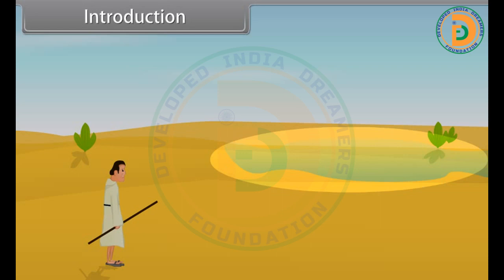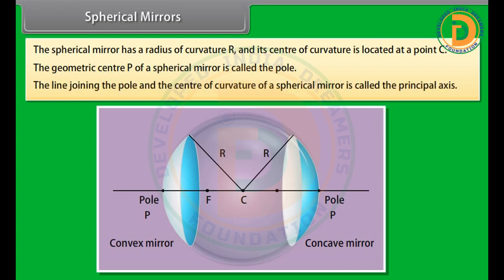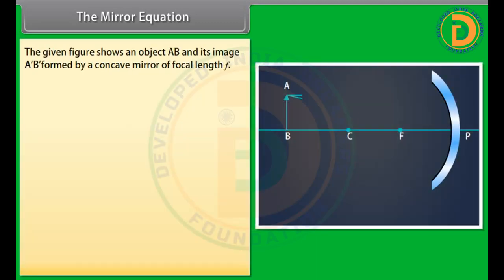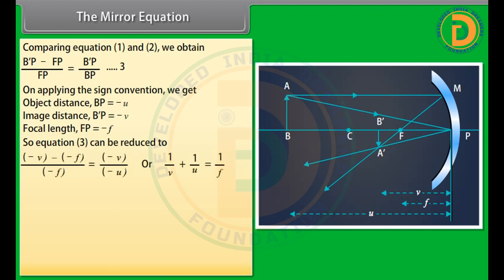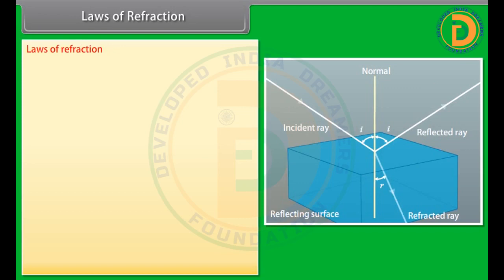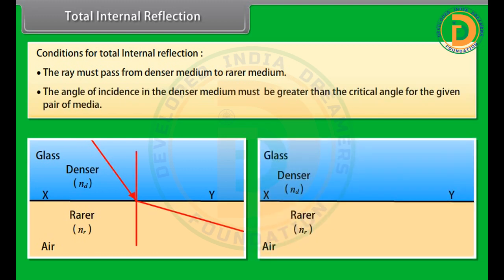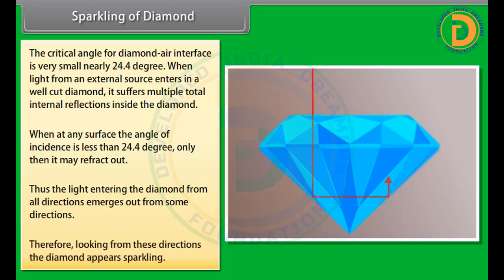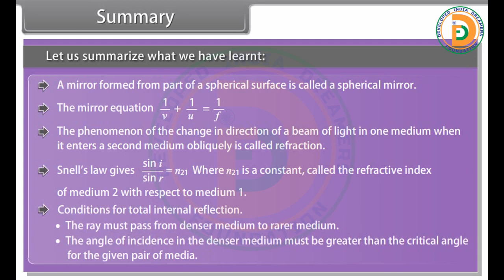Class 12th EM PHYSICS Ray Optics and Optical Instrument I